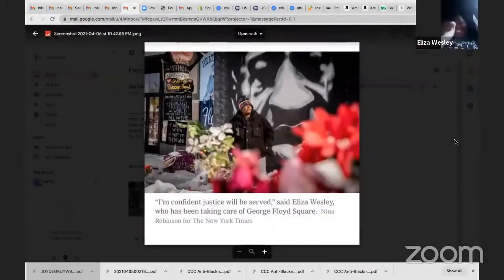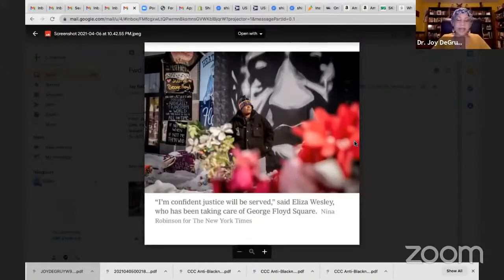Dr Joy Degruy: White America on Trial Black Family Healing and Self reparation while we wait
What can we do? what should we do?

How do we cope in the meantime?

FINTECH TYPE BANK ACCOUNT:
We'll both get $75 when you open a Chime bank account and set up direct deposit!

Use my Codes to get Crypto:
COINBASE:

Pi is a new digital currency developed by Stanford PhDs, with over 10 million members worldwide. I am sending you 1π! and use my username (quinbronx3) as your invitation code.

Here is my invitation link for BEE Network. Use the invitation code: quinbronx3.